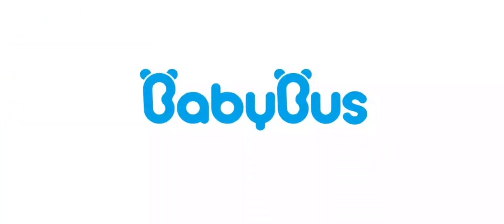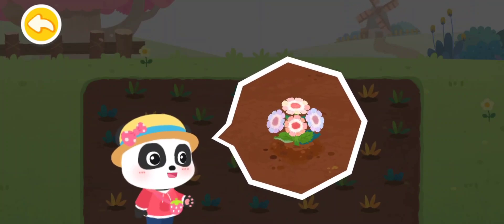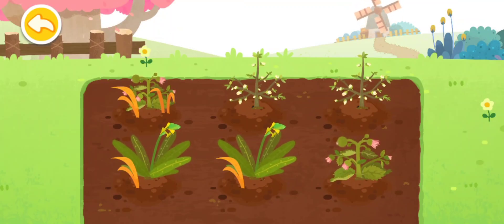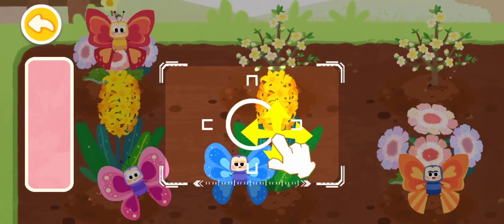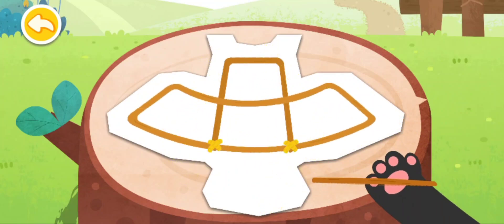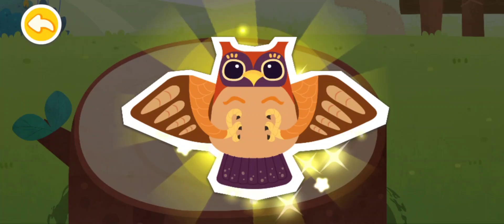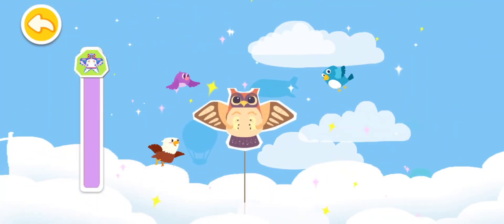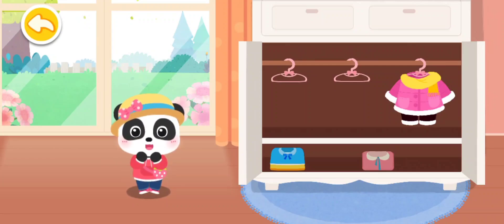PANDA MIUMIU BERKEBUN DAN AKAN MENANAM BUNGA YANG CANTIK DAN WANGI | GAME KARTUN | BABYBUS INDONESIA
Selamat datang di channel Iman Games